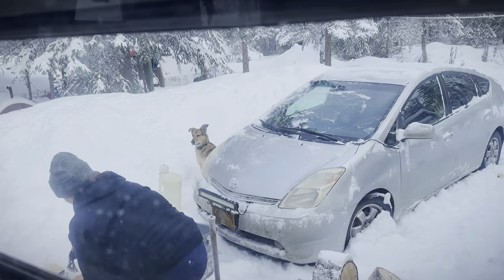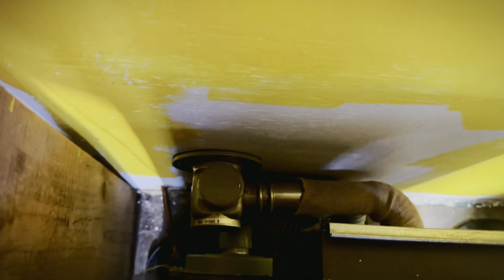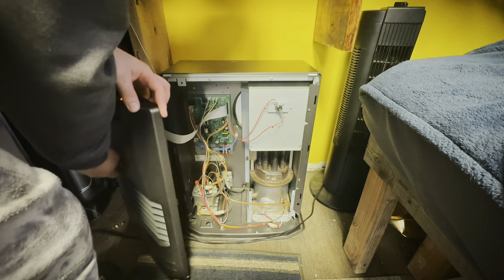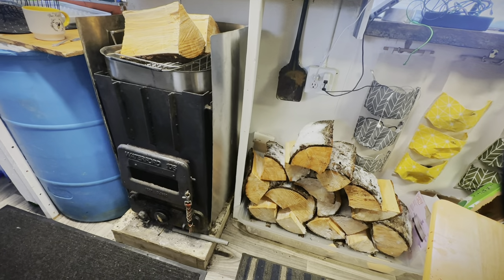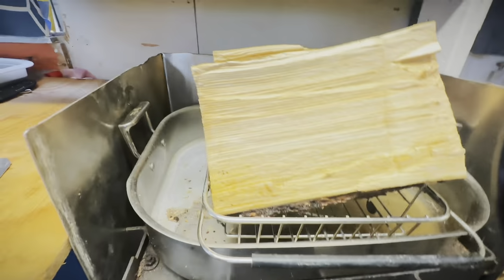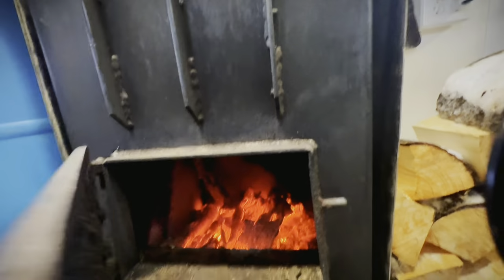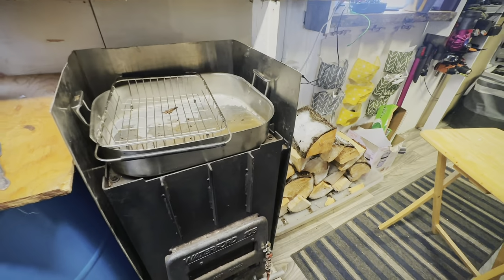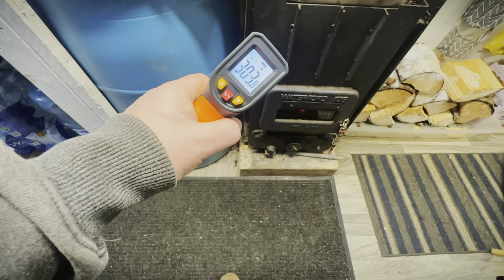How We Stay Warm | Below Zero Heat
Welcome back to Tin Can Campers, where we live off the beaten path in a vintage 1957 Spartan trailer in the Alaskan wilderness! In this video, we answer our most asked question: “How do you stay warm?” We show you our cozy heater and wood stove, and how we keep them running in the harsh winter conditions. We also share our tips and tricks for preparing for future storms, such as cutting and splitting firewood, shoveling the snow, and filling up our fuel tank. Join us and watch how we stay warm and prepared for anything that comes our way!